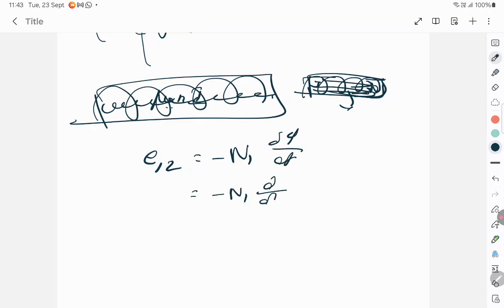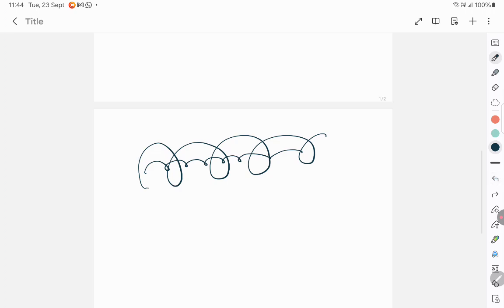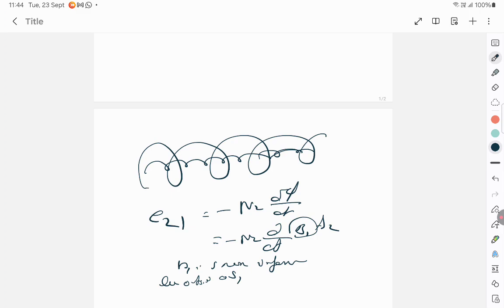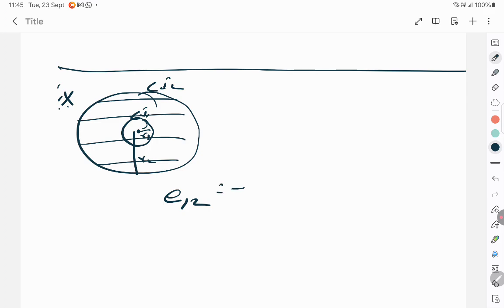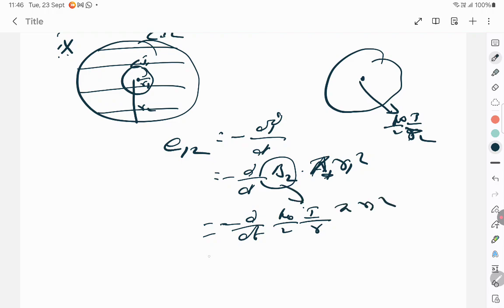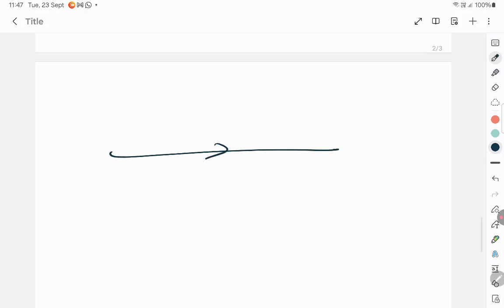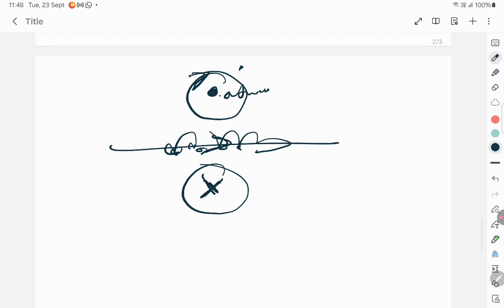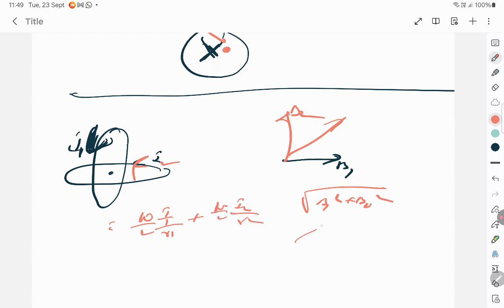Mutual inductance of small solenoid submerged in big solenoid